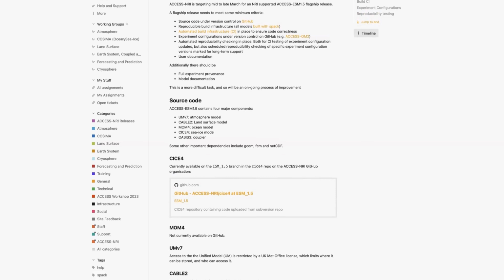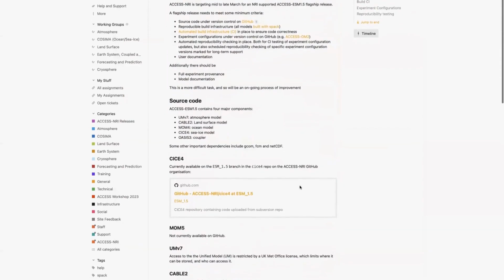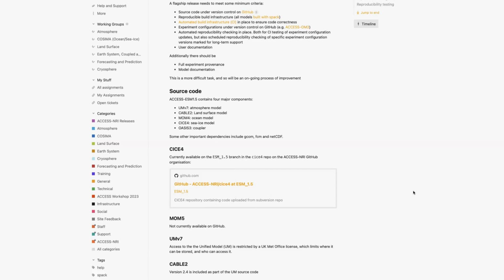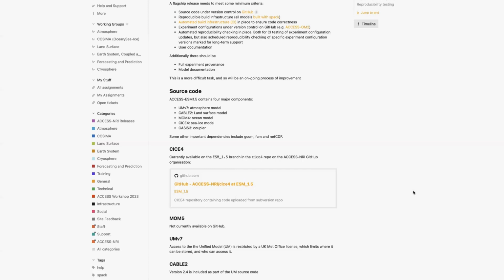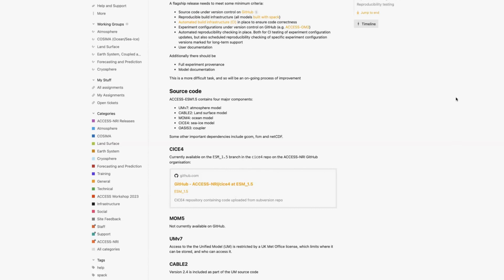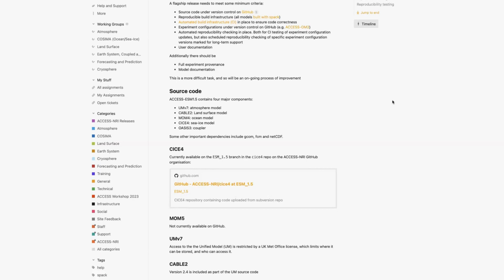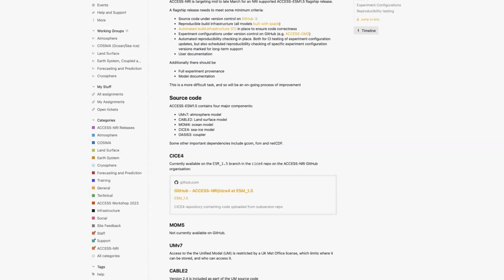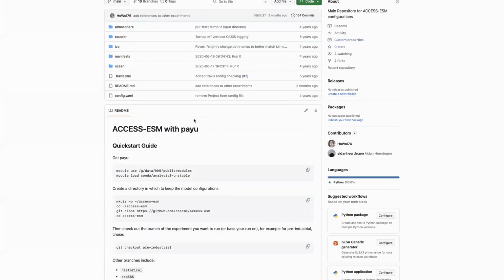ESM Video Aidan Heerdegen Feb20241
Event: ESM Meeting, February 2024
Title: ACCESS-ESM1.5: ACCESS-NRI flagship release plans
Speaker: Aidan Heerdegen